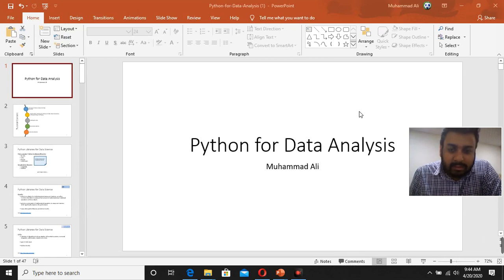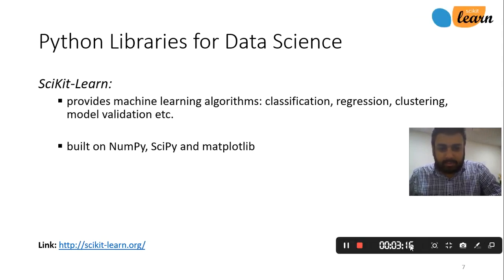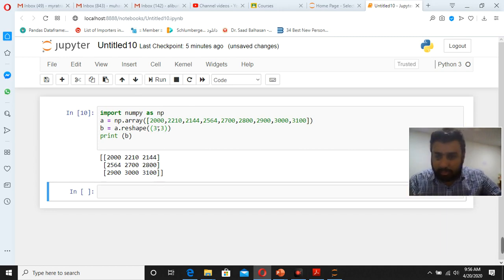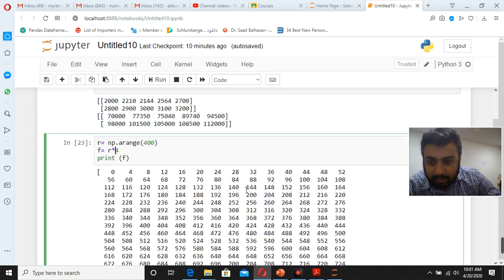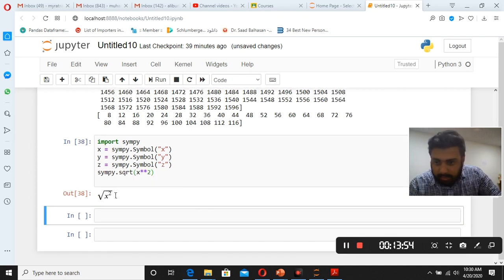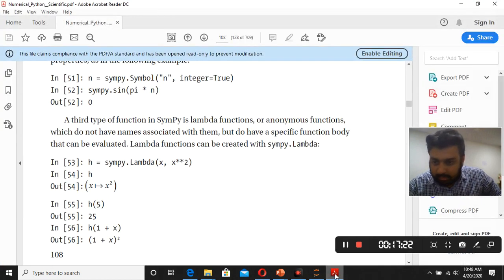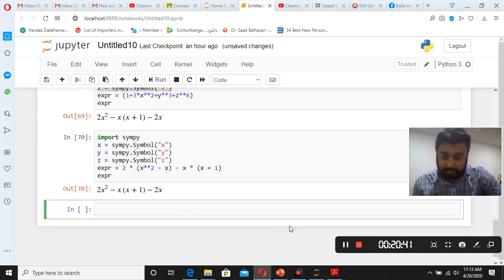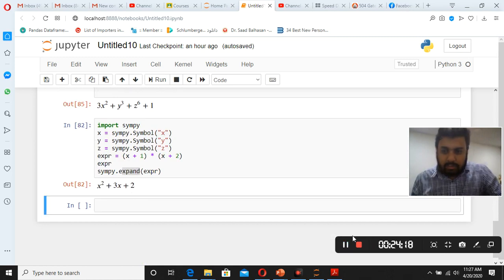Reservoir Simulation | Python for Reservoir Engineers | Numpy | Sympy | Scipy